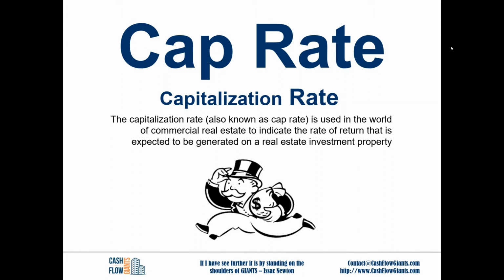What is a CAP RATE & how do I calculate it? What does it measure?